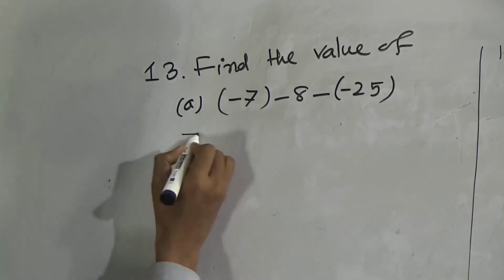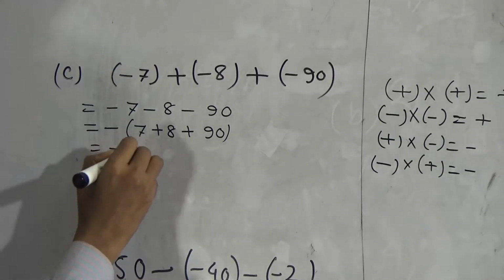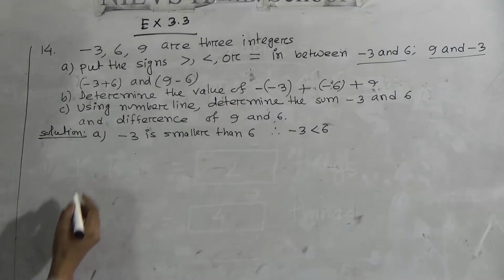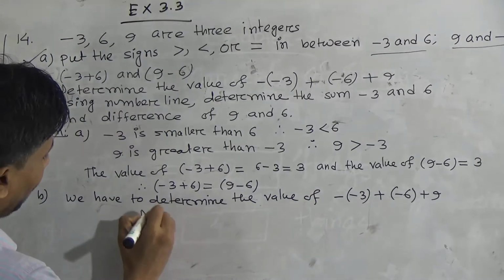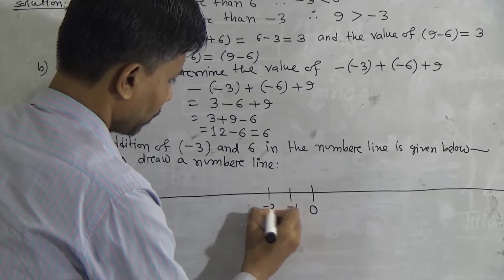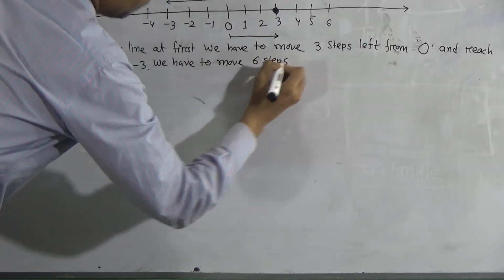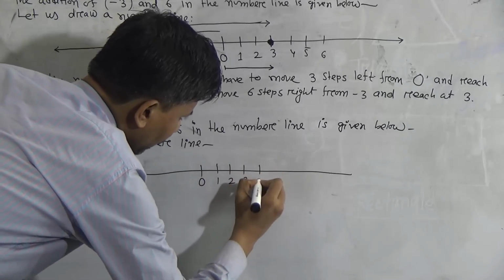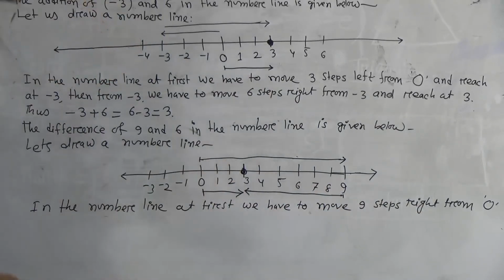Class: Six, Subject: Mathematics (Lecture- 19), Topic: Ex- 3.3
Class: Six
Subject: Mathematics (Lecture- 19)
Topic: Ex- 3.3
Teacher: Belal Hossain